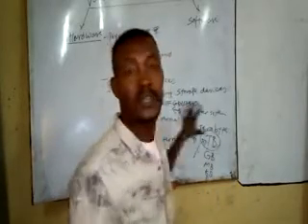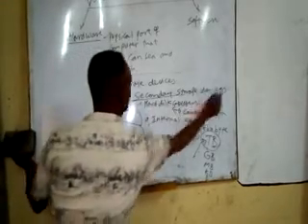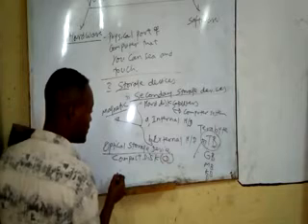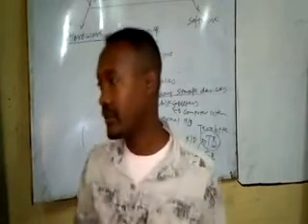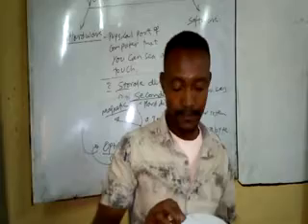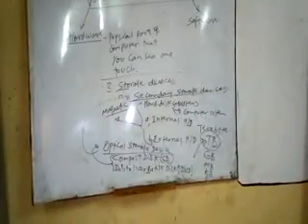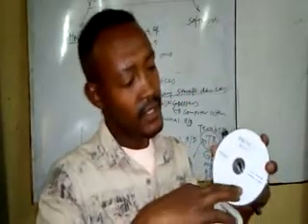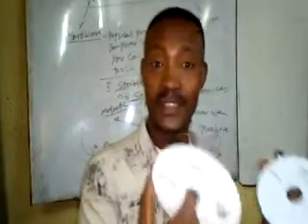Computer System Part two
this video describes about computer system which includes about about what computer is and how computers work and different components